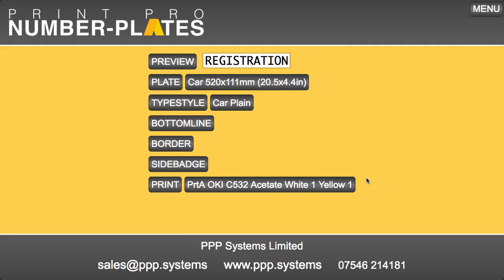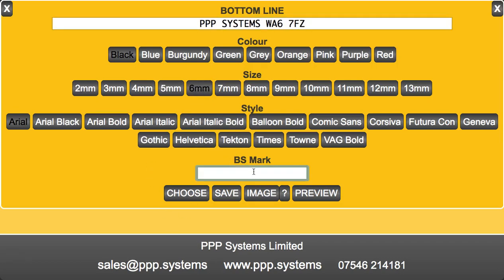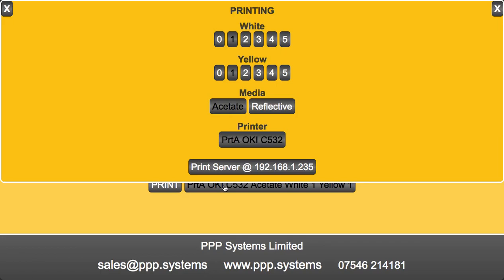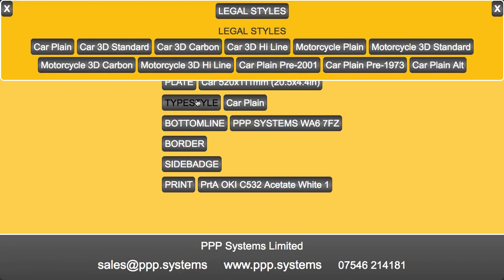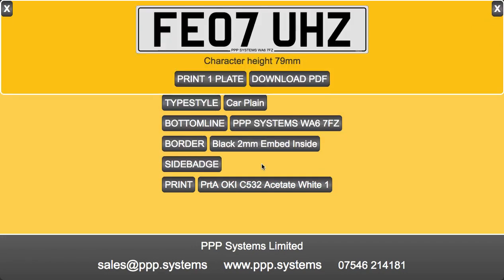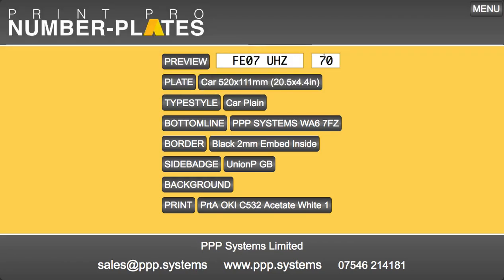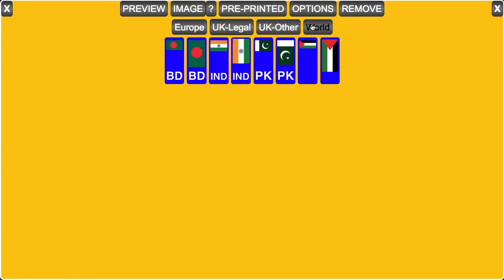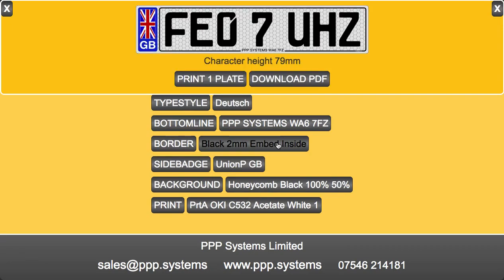PPP Number Plate Software Overview and demo of many of the features.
The PPP number plate software comes in a few different flavours however the actual software doesn't vary much between each one. This demo takes you through how the software functions and printing through the Pi Print Server.